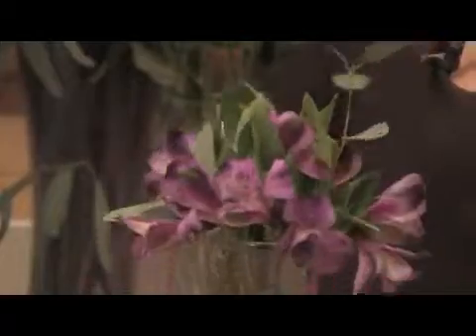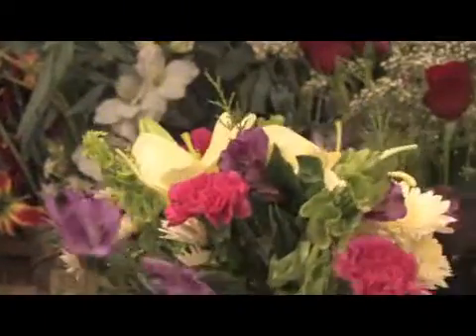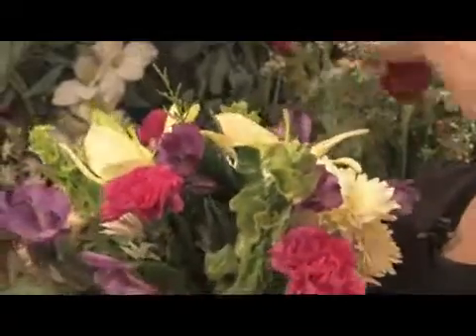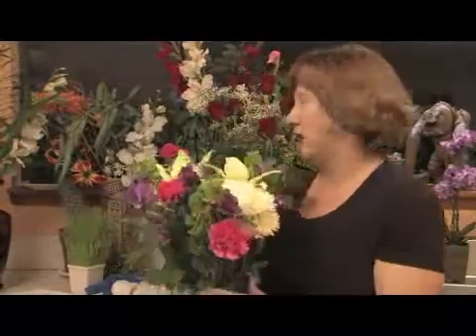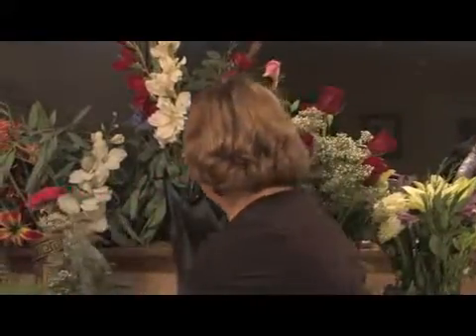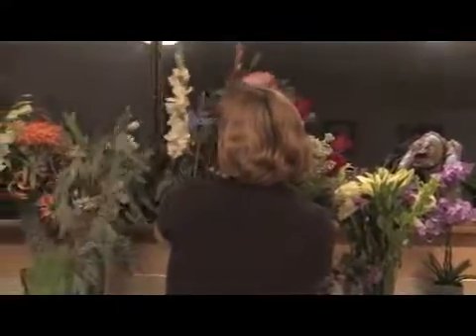Flower Arranging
Flower Arranging. Part of the series: Gardening Flowers. When arranging flowers, consider the size and shape of the vase to determine which flowers look best in it, and use shorter flower arrangements for table tops and larger arrangements for a living room focal point. Arrange flowers, mixing heights, textures and colors, with plant information from a sustainable gardener in this free video on flowers.